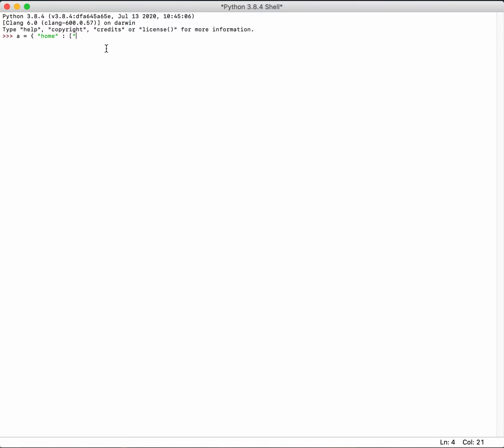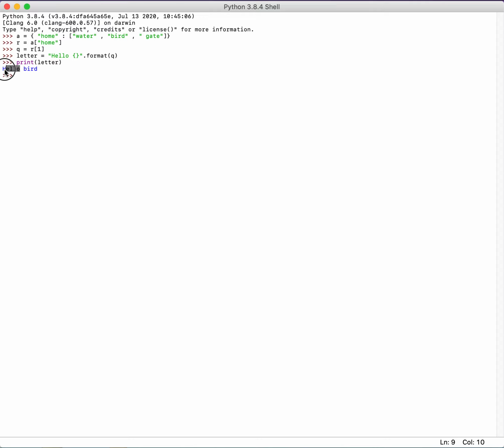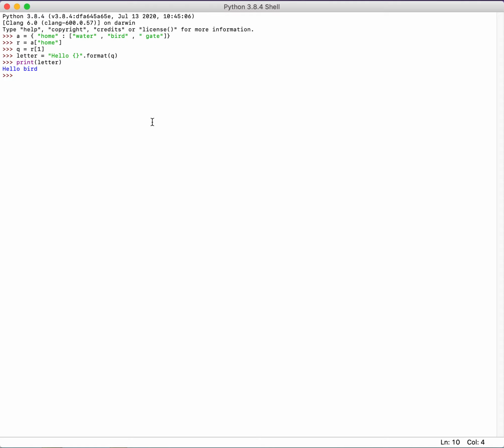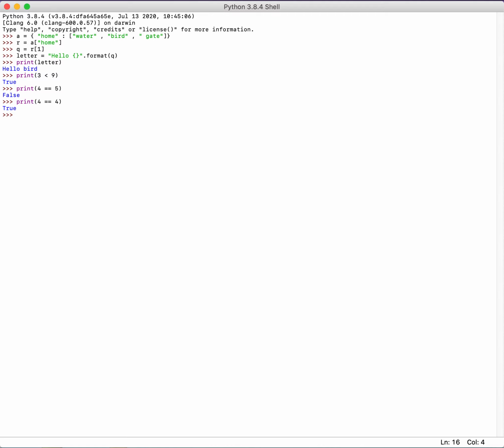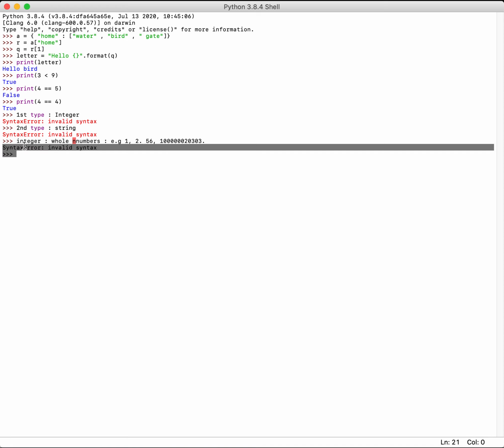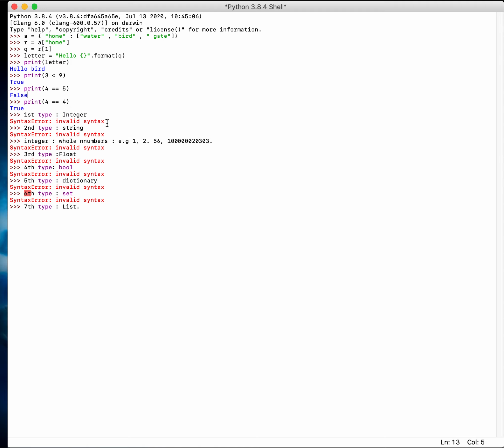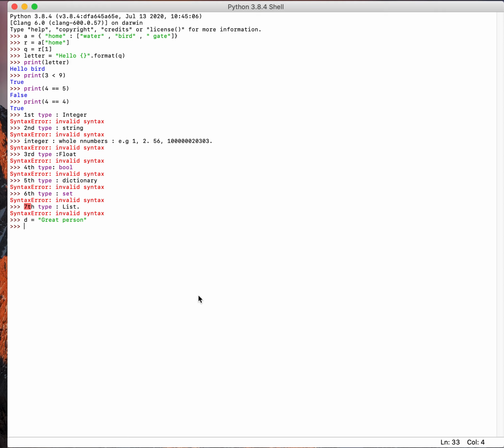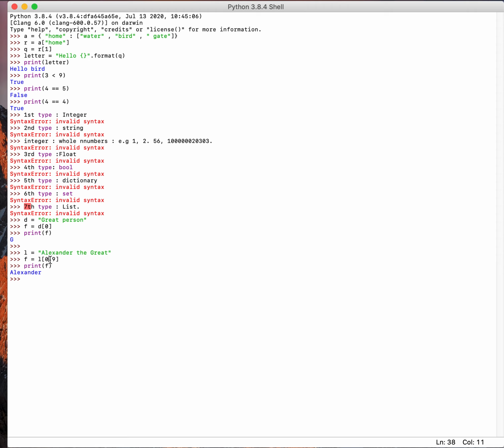Python string slicing, accessing dictionary values and many other things of Python as well.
Hello!
In this video you will learn how to access values in a dictionary, perform string concatenation and many other things about Python as well.
Enjoy Coding!